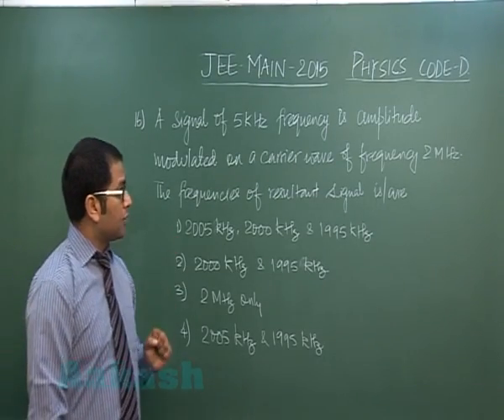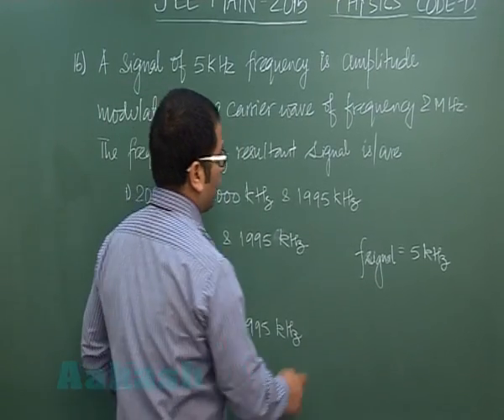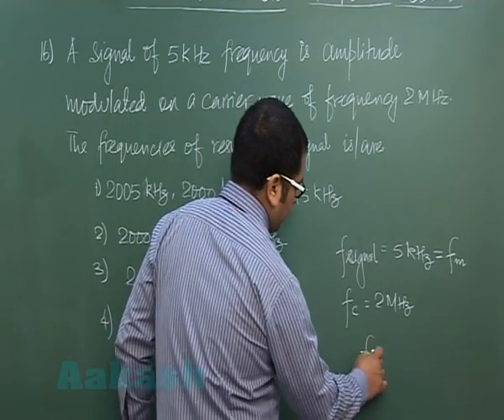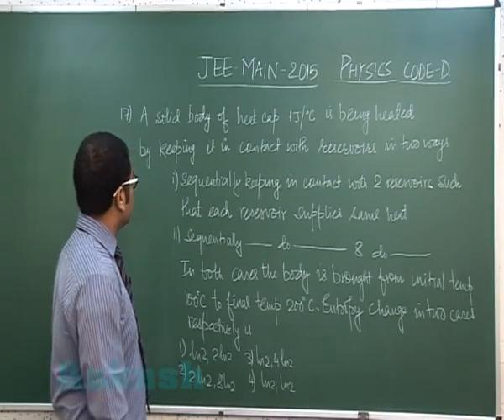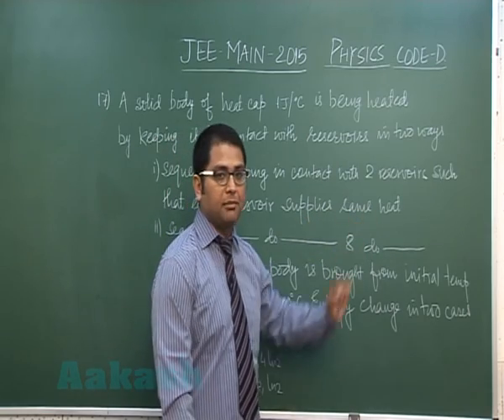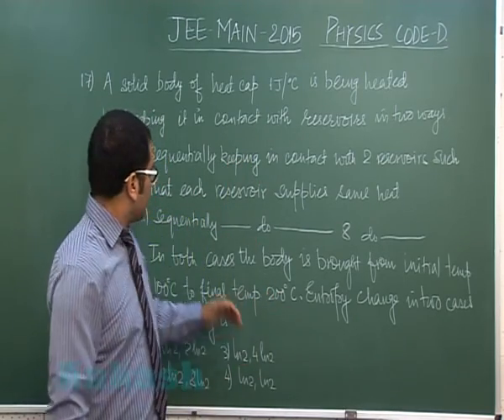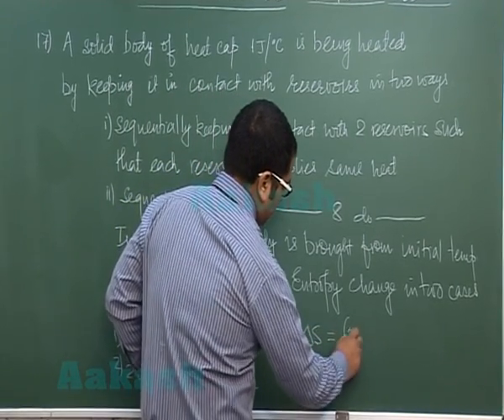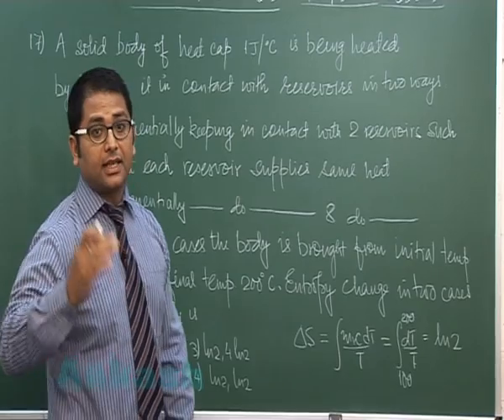JEE-Main 2015 Solution-Physics Video [Q. 16-17] By Aakash